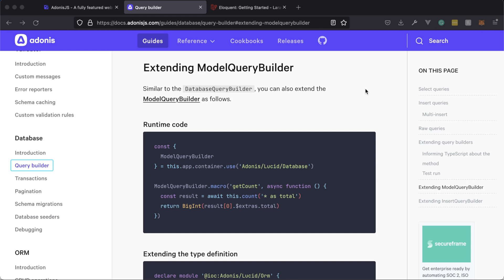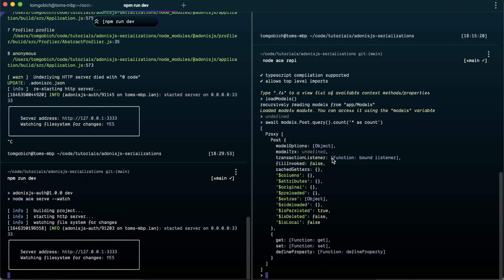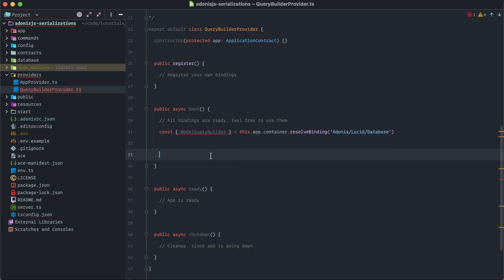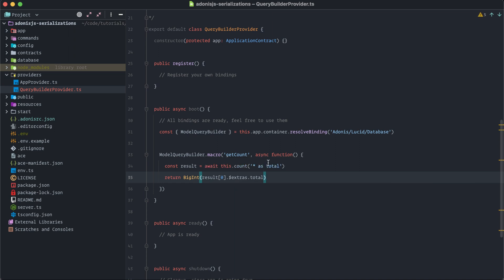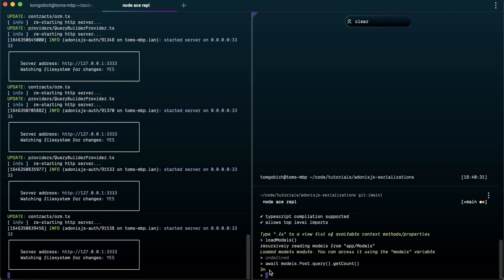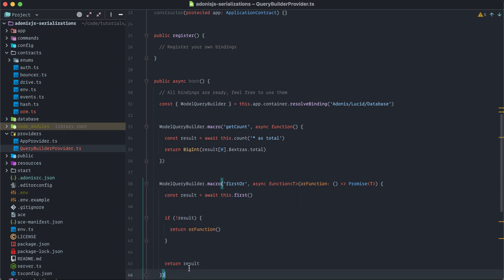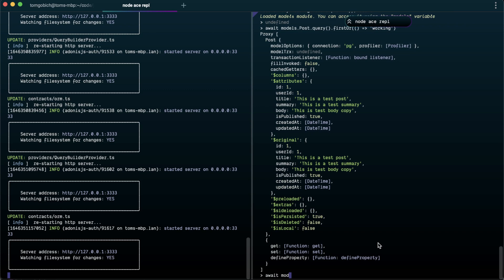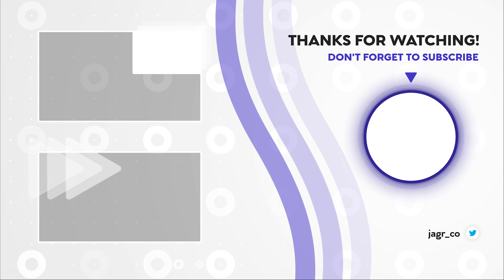How To Add A Custom Method to the Model Query Builder in AdonisJS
In this lesson, we'll learn how to define a macro for the Model Query Builder within an AdonisJS project to provide a new method onto all our Model's Query Builder. We'll also add a custom method inspired by Laravel called "firstOr", which will allow us to define our own fallback value if a first query result cannot be found.